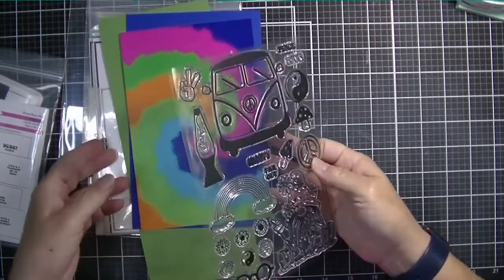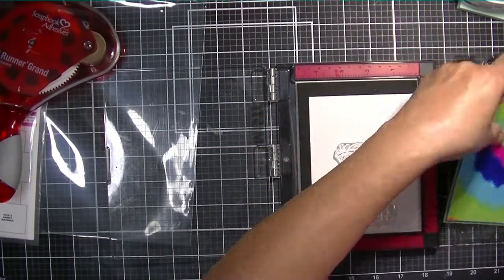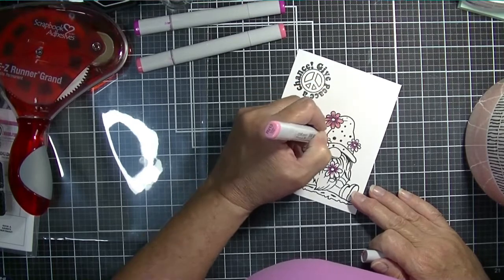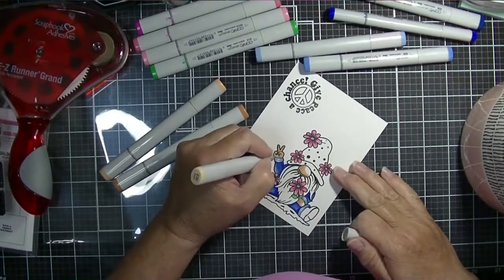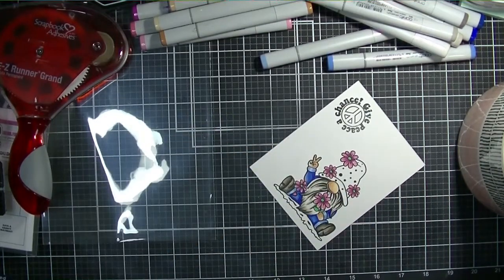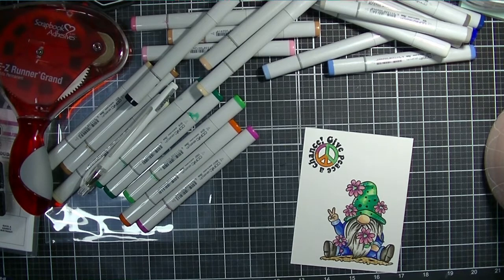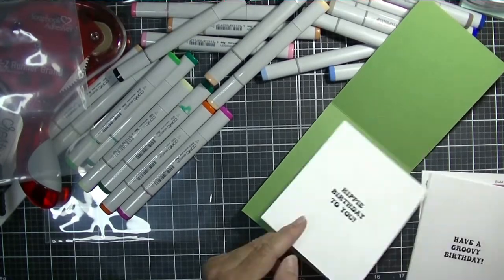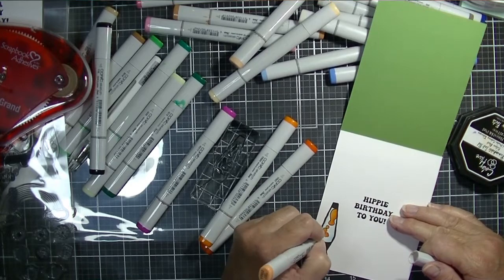New Product: Card Inserts + Coloring Gnomes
New product alert: Card Inserts! Decorate the inside of your card using card inserts.  Color a gnome to decorate the outside of your card!!